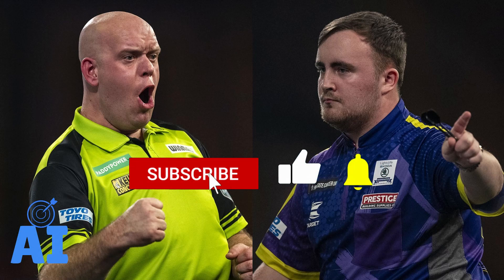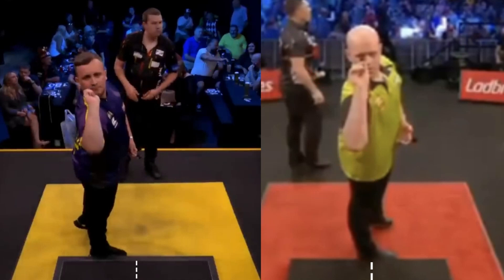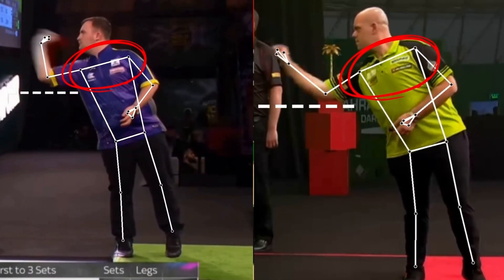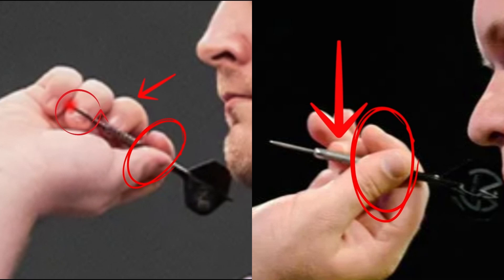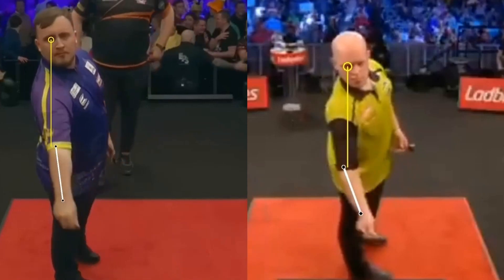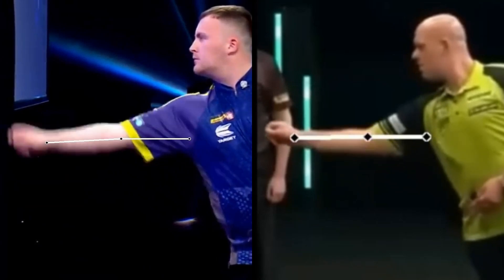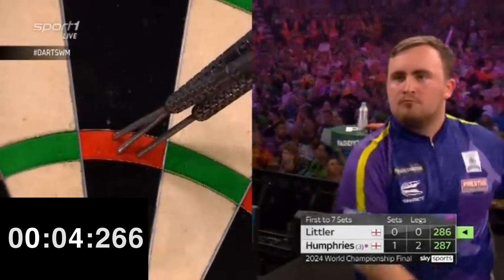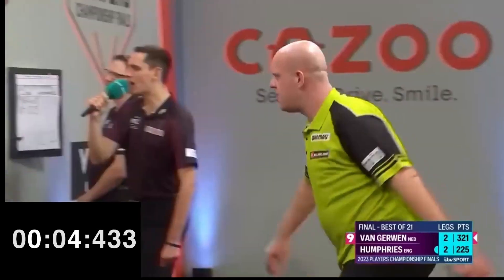LUKE LITTLER vs MICHAEL VAN GERWEN: DARTS throw COMPARISON ANALYSIS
In this video, i make a comparison between two of the most talked-about names in the world of darts: Luke Littler and Michael van Gerwen.
We’ll analyze the stance, grip, throwing angle and more using AI.
See how the rising star Littler stacks up against the legendary van Gerwen. From their unique styles to their most iconic throws, we dive deep into the details that make each player a formidable force on the darts circuit. Whether you're a darts enthusiast or just curious about the sport, this side-by-side analysis will give you insights into what makes these players tick.

00:00 Intro
00:14 Oche Position
00:33 Stance
00:58 Grip
01:30 Frontal Cam Analysis
01:49 Throwing Angle
02:12 Throwing Speed
02:43 Outro